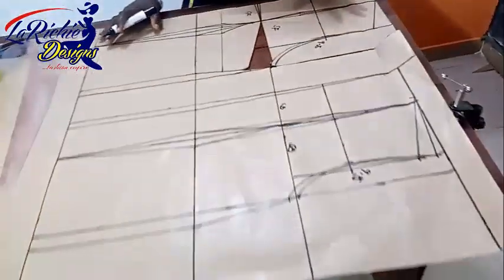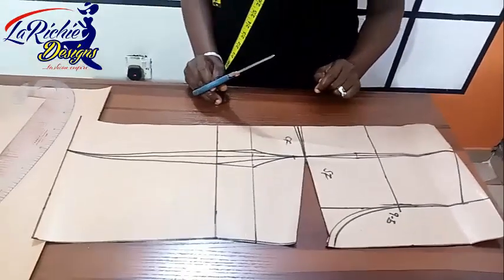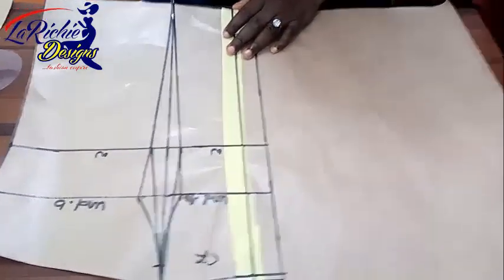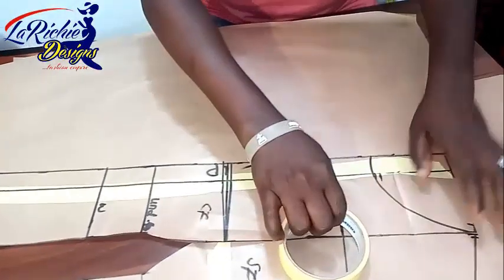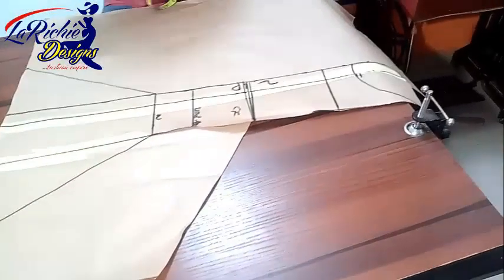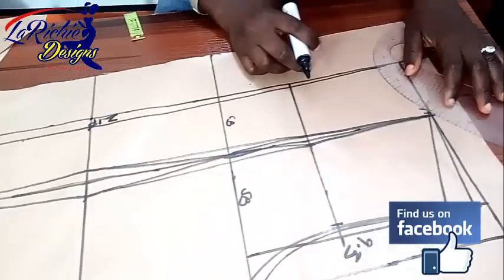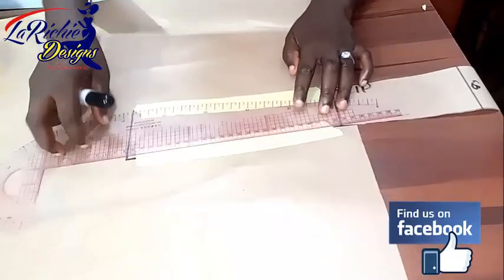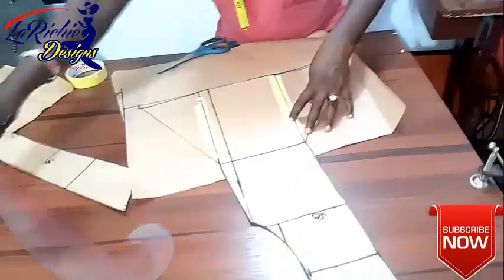PATTERN_DRAFTING #062 - How To Draft Eight Pieces Blouse Pattern